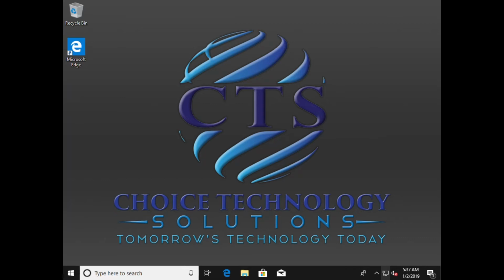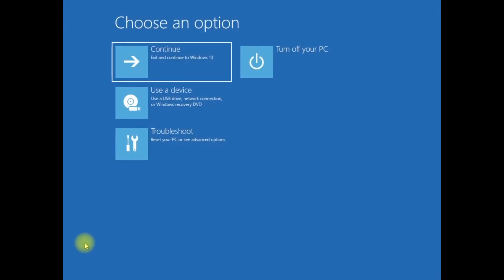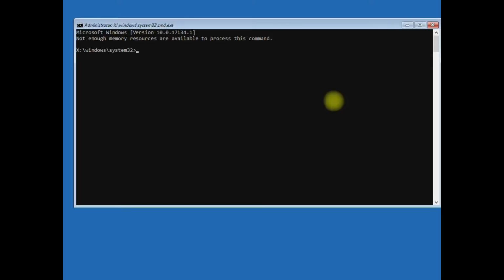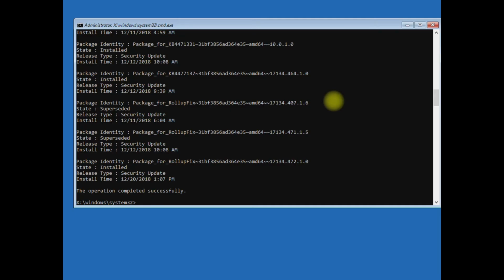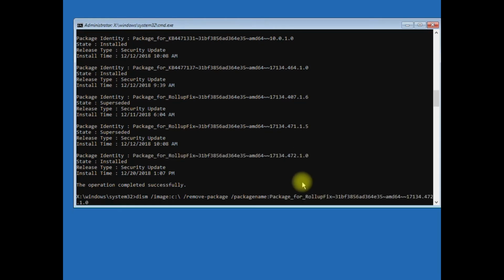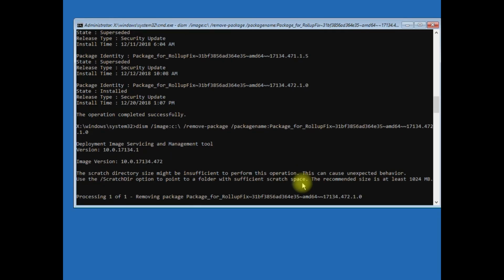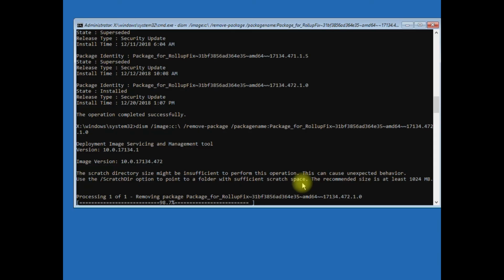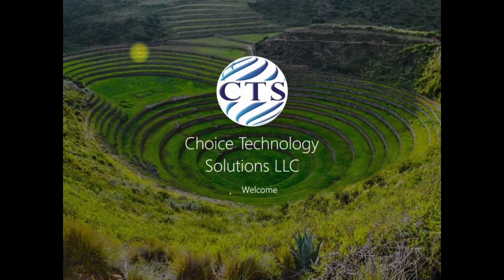Remove Windows Updates from Command Prompt Recovery Environment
In this video I demo how to remove Windows Updates from the built-in Recovery Environment in Windows 8 / 10 using the command prompt.  This doesn't fix every issue or every issue with updates, but it does fix a lot of problems.

I try to respond to comments, but if you leave one here I will likely see it and respond much faster

Commands used:
dism.exe /image:c:\ /get-packages
dism.exe /image:c:\ /remove-package
/packagename:PACKAGE.NAME.FROM.LIST.HERE.WITH.NO.SPACE.AFTER.PACKAGE.NAME

Notes:
Just because C:\ is your primary drive in Windows doesn't mean it will be in the recovery environment.  You can enter the command `diskpart` then enter, then `list vol` to see which drive letters are being used.  Use the drive letter associated with where Windows is installed.  Type `exit` then press enter to exit the diskpart command module and you can now run your dism command.

If you receive an error you can reference the System Error Codes found near the bottom of this

A common error is 1639 meaning there was a problem with your command.